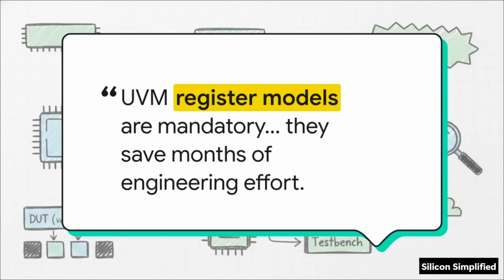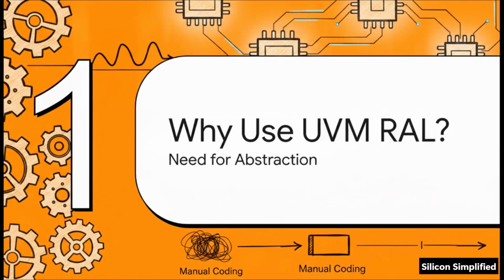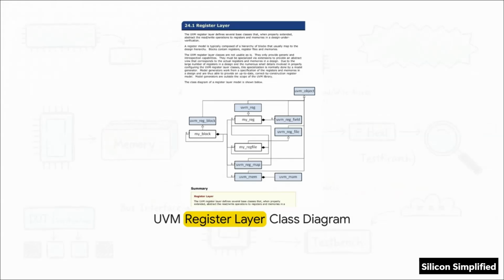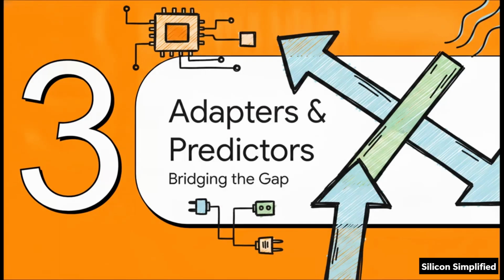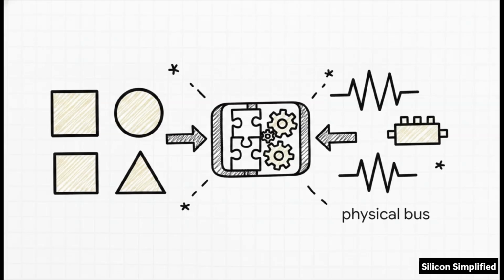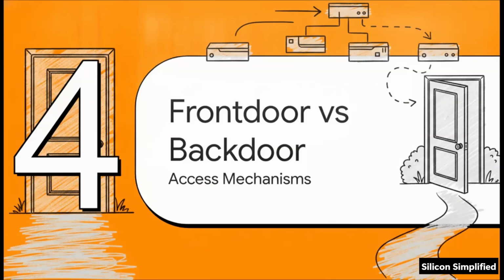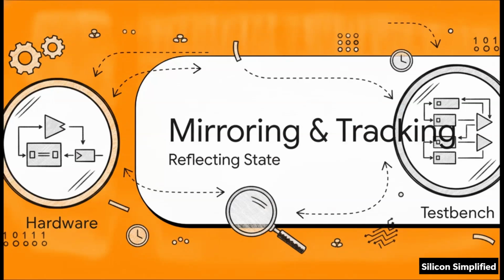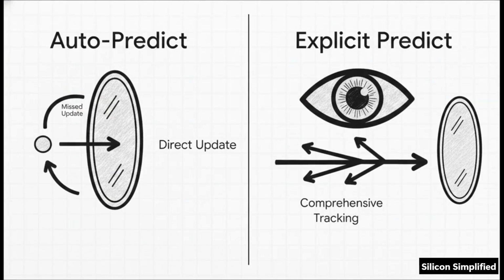UVM RAL(Register Abstraction Layer) | Part 23